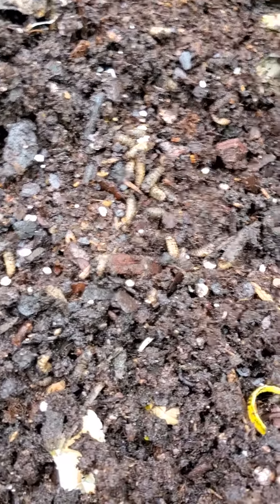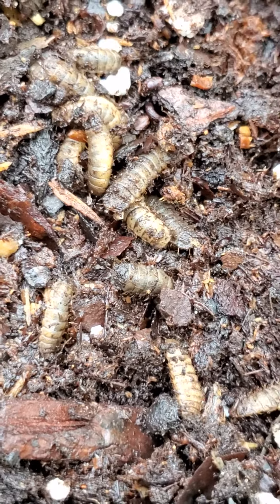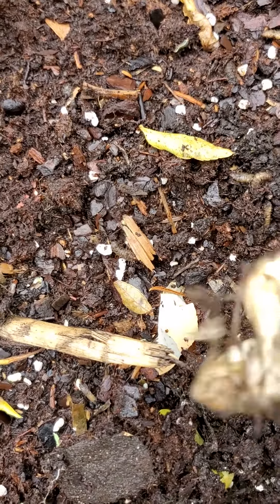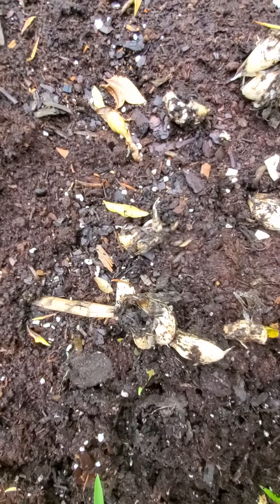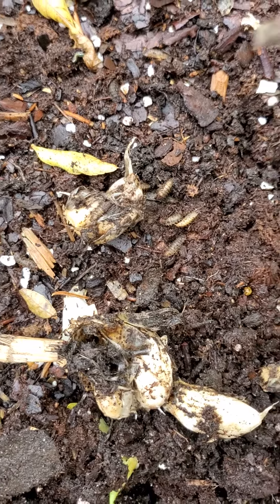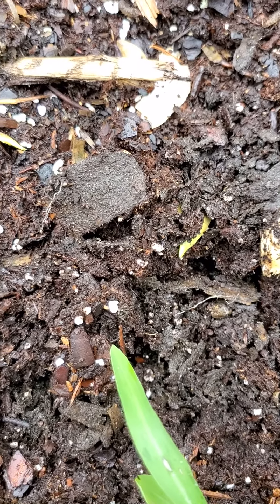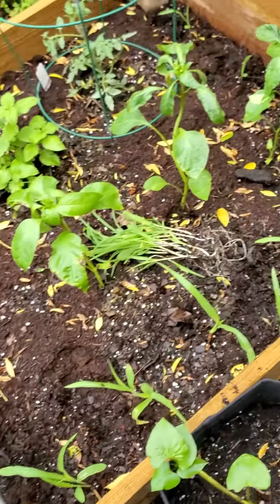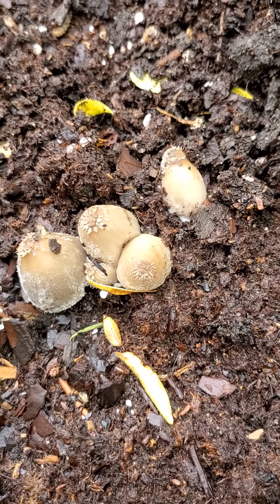Bugs in my garden do you know what type these are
Found these bugs eating up my garlic please leave a comment let me know what type of bugs and how can I possibly get rid of them thanks